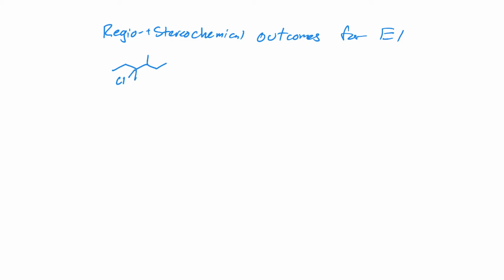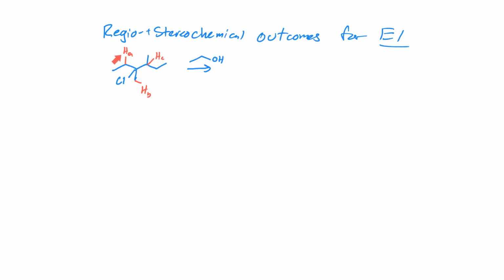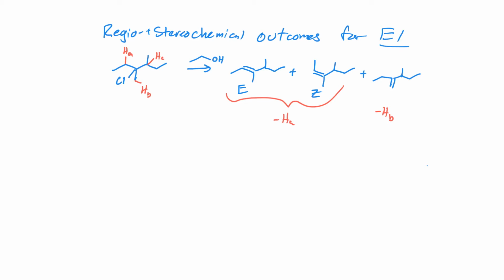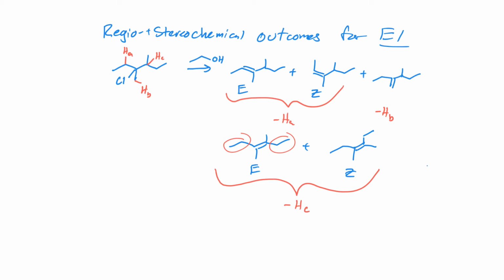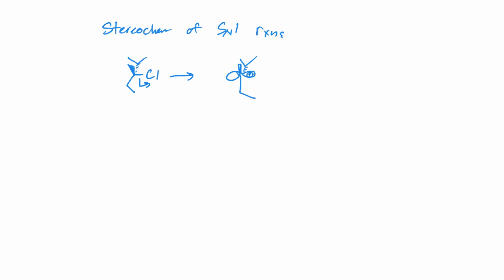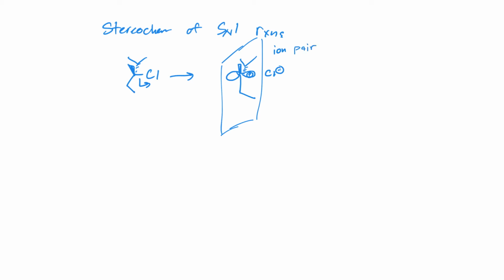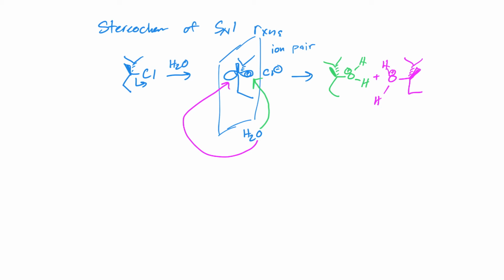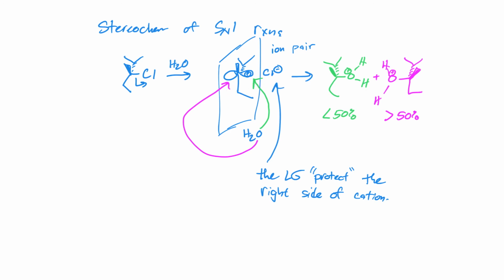Sn1 & E1 reactions part 2